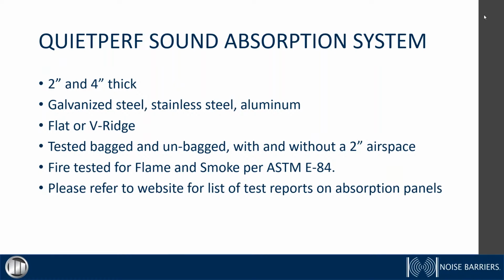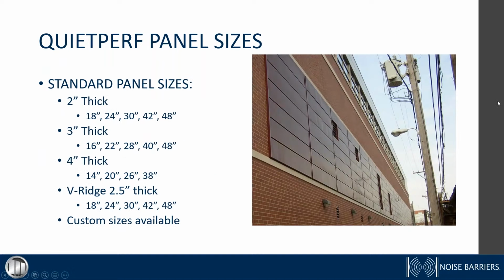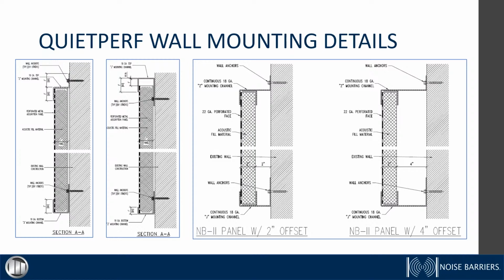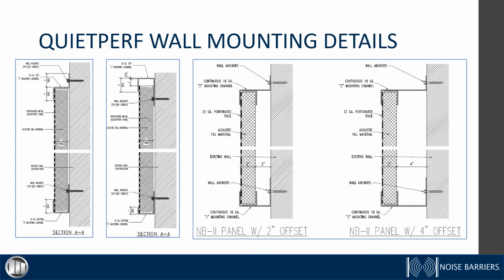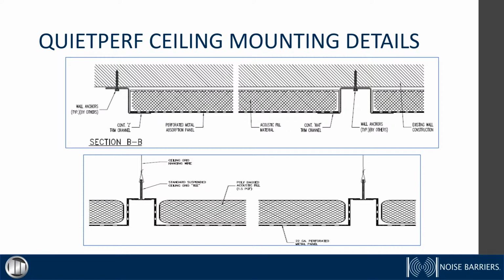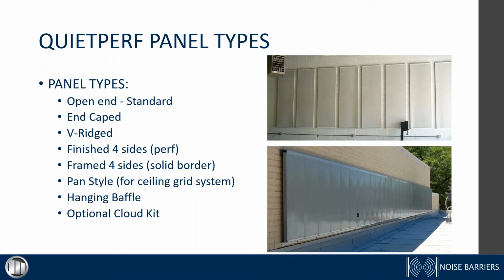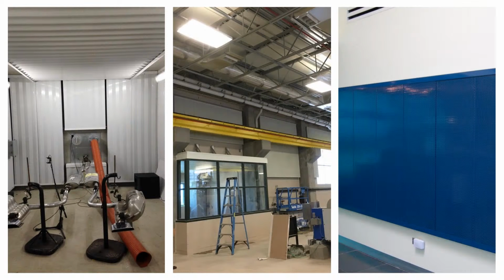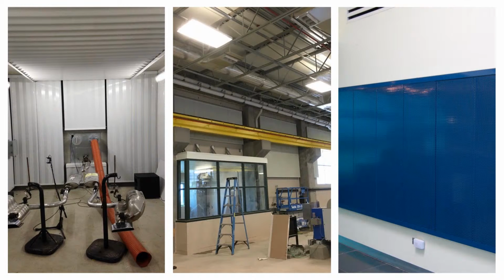QuietPerf Absorption Panels Webinar Replay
Join James Thomas, Midwest Regional Sales Manager for Noise Barriers, as he highlights the key features and benefits of our QuietPerf® Absorption Panels.